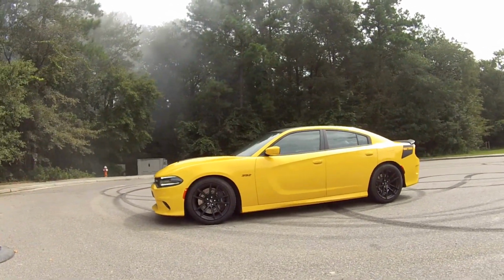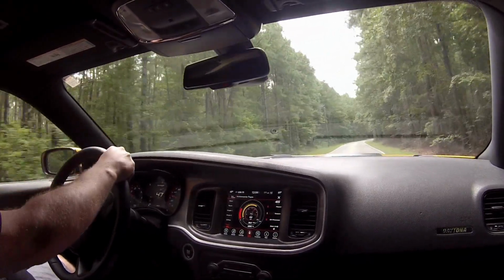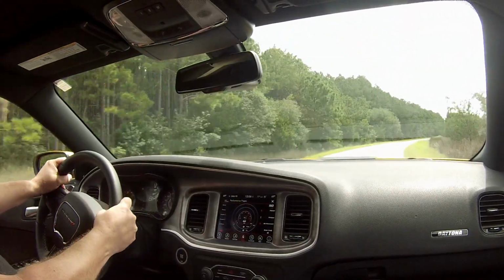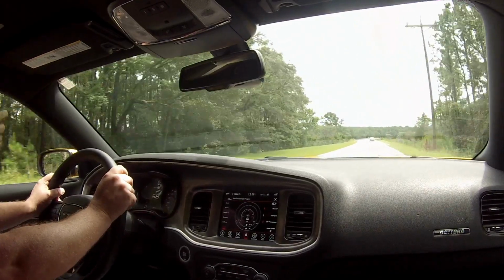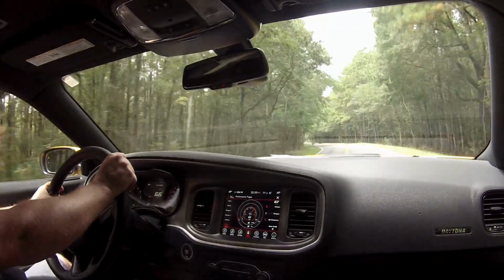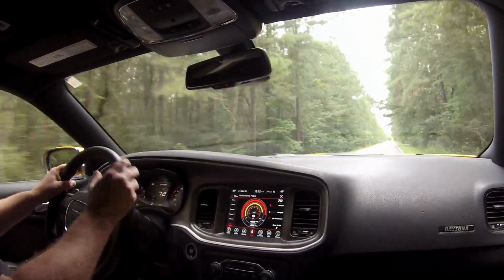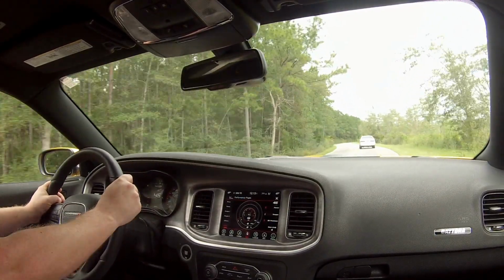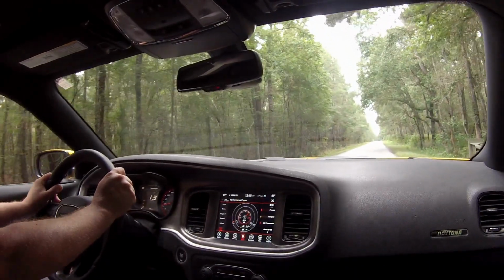Performance Drive Review - 2017 Dodge Charger 392 6.4L Daytona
Charger is amaze-balls.  So fast, so fun and so loud!  The 6.4L is has bottomless reserves of torque and a strong top end for the 485HP!
This video is perhaps our most technical yet – with a dozen camera angles and a WILD intro full of burnt rubber.  The 275/40/ZR20 P Zero tires all around really hunker the SRT392 to the ground around corners – especially versus the 5.7L Daytona or the R/T Scat Pack.  Hang on for a fast performance drive on the limits of grip….